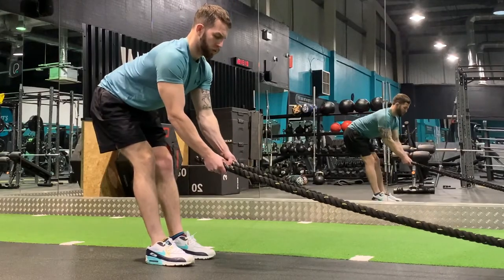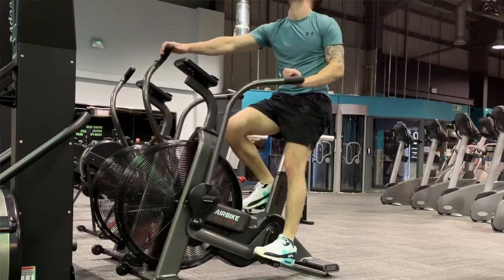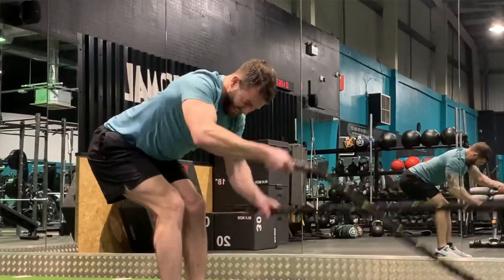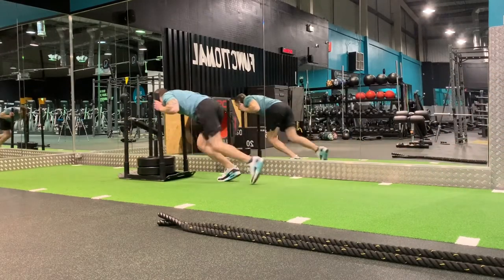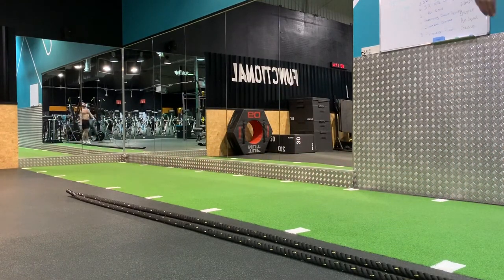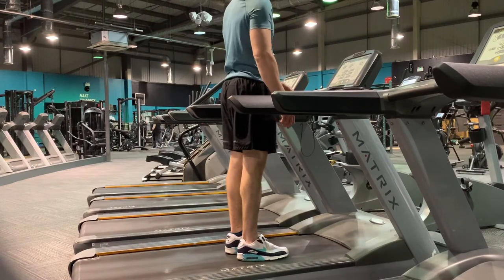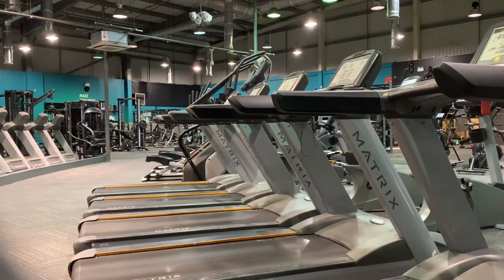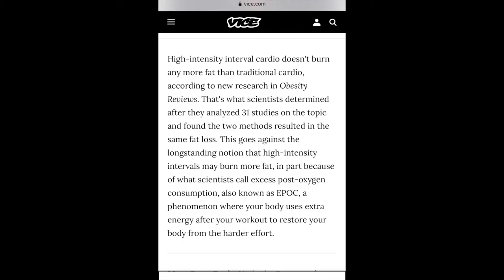HIIT OR LISS - Which Cardio Is The Best For FAT LOSS?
In the video I help you make an educated decision which cardio is better for FAT LOSS, HIIT or LISS.